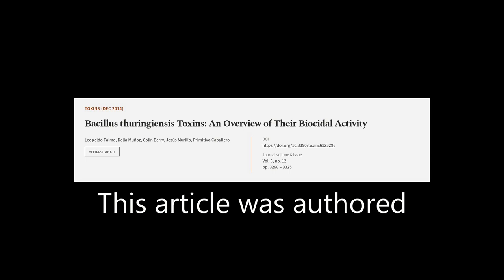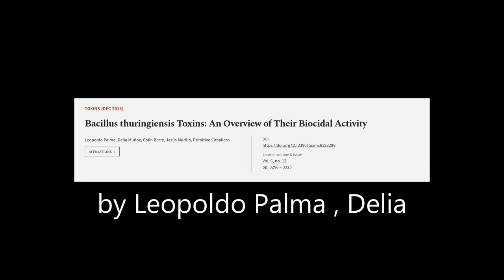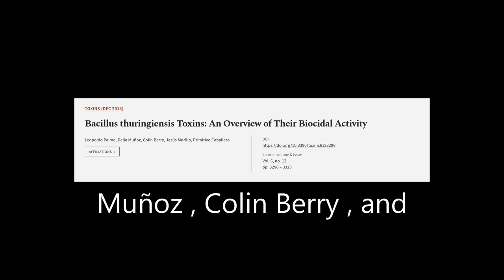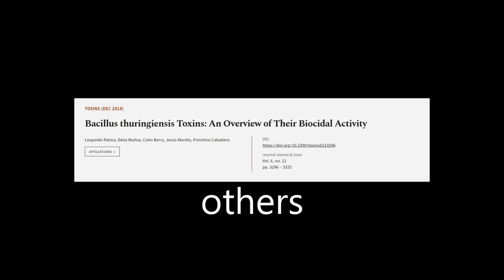Bacillus thuringiensis Toxins: An Overview of Their Biocidal Activity | RTCL.TV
### Keywords ###

### Article Attribution ###
Title: Bacillus thuringiensis Toxins: An Overview of  Their Biocidal Activity
Authors: Leopoldo Palma, Delia Muñoz, Colin Berry, Jesús Murillo ,and Primitivo Caballero

### Video Timestamps ###
0:00:00 - Summary
0:00:58 - Title
0:01:04 - Tail
0:01:09 - End